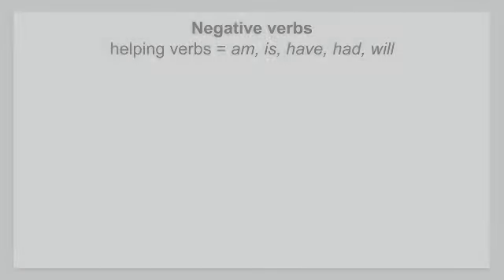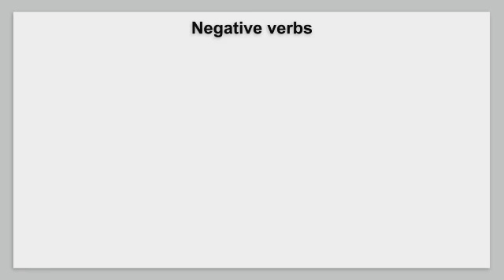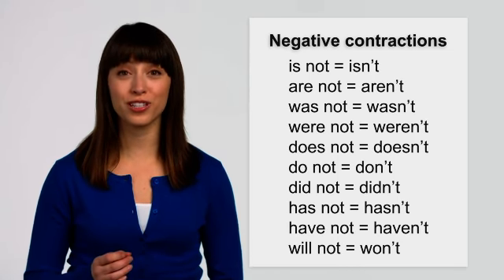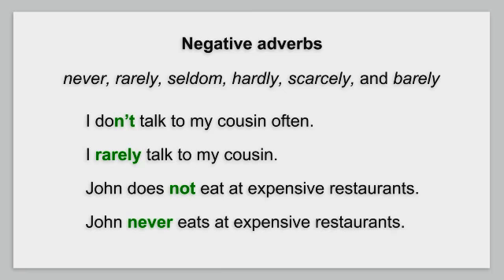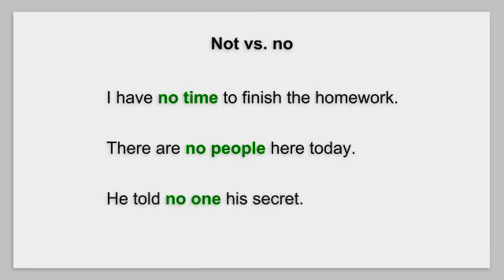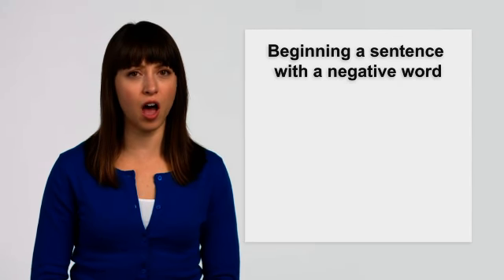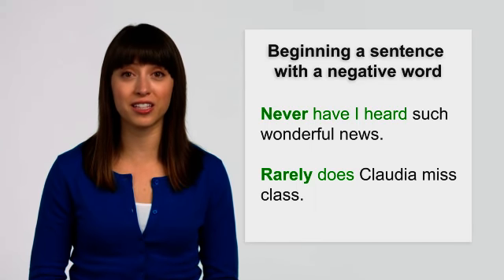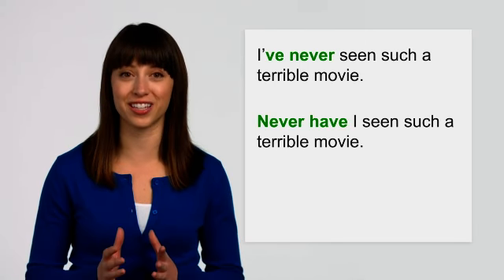English Grammar Coach - Negative forms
Students: please watch the video and do the activities on your book and notebook.